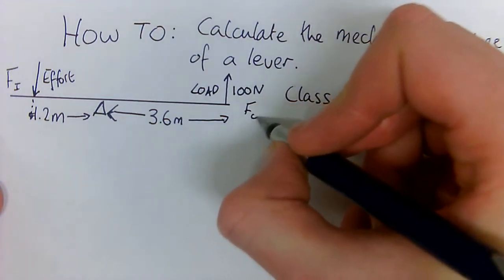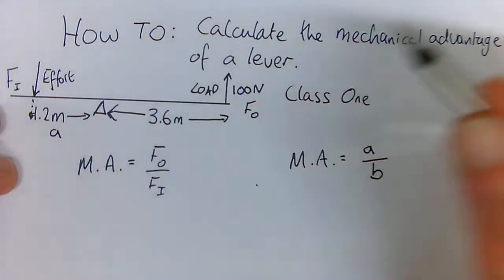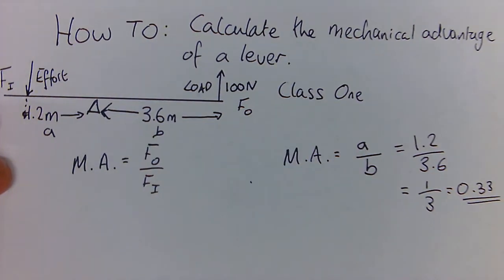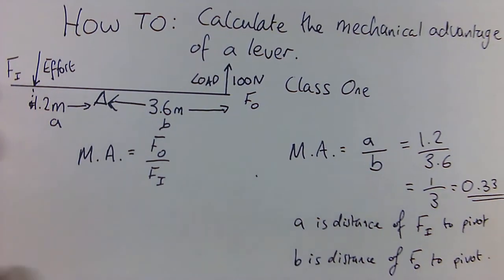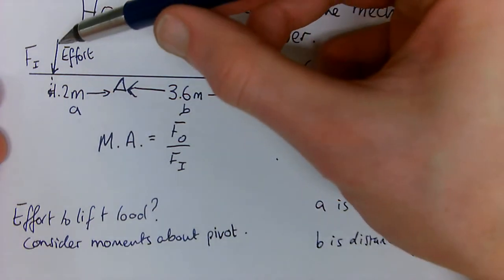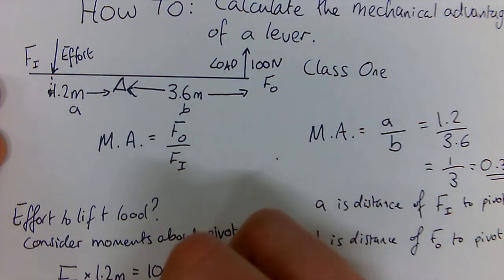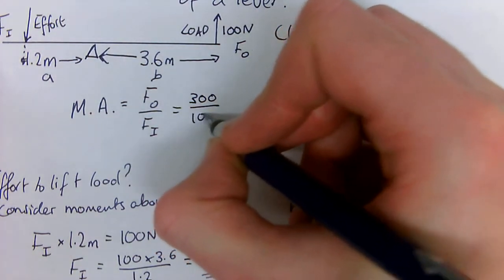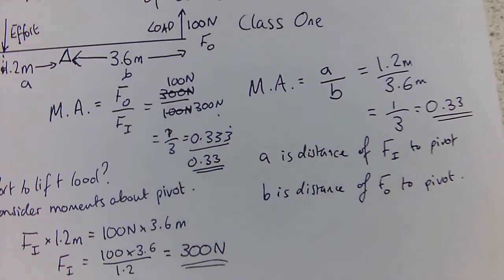How To Calculate the Mechanical Advantage of a Lever